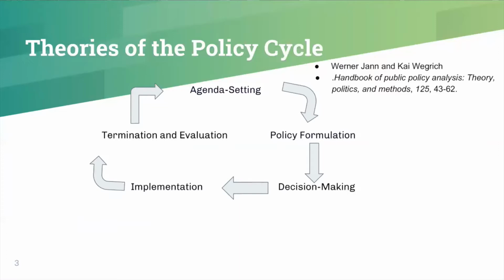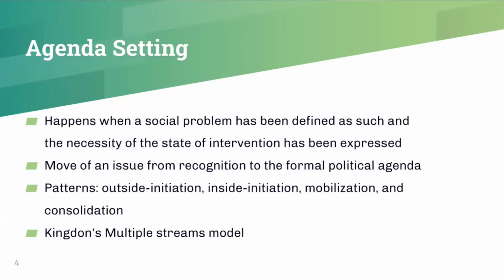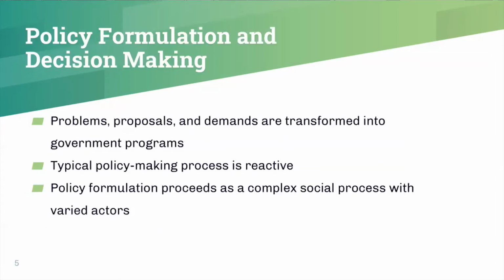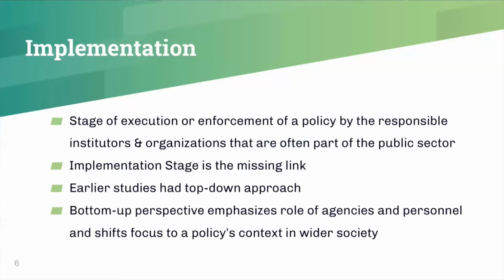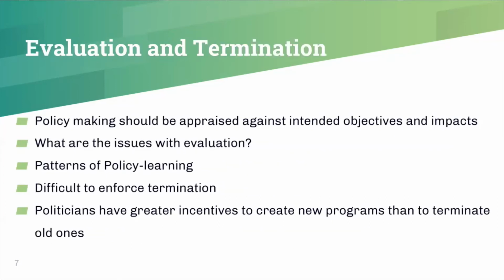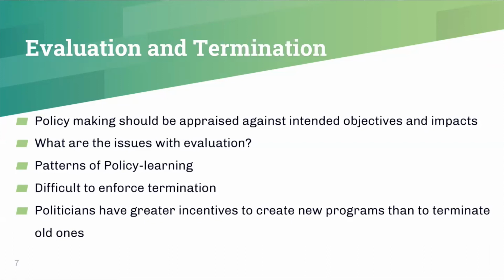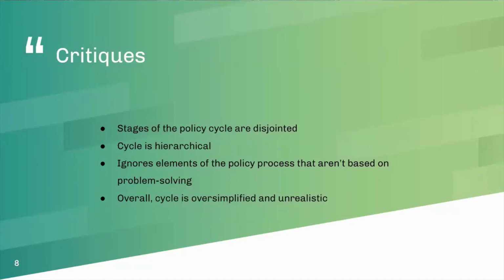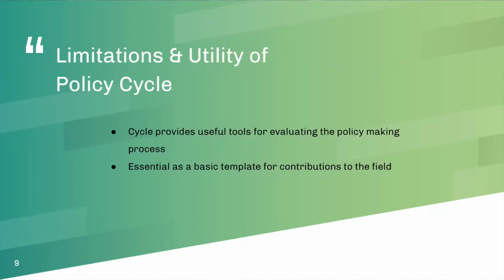Public Policy Presentation Part 1